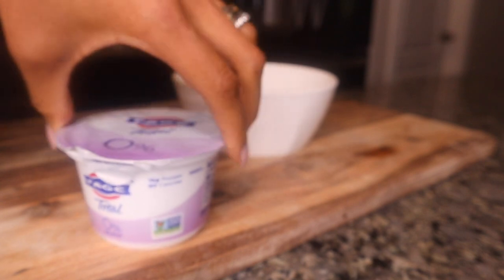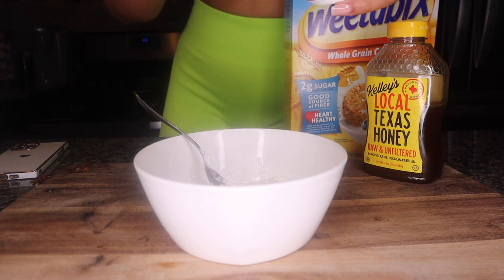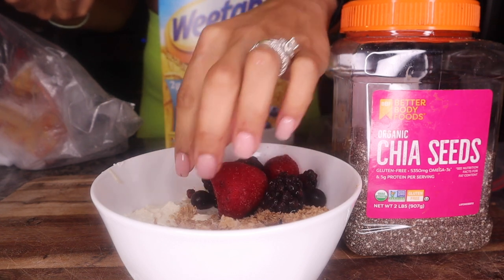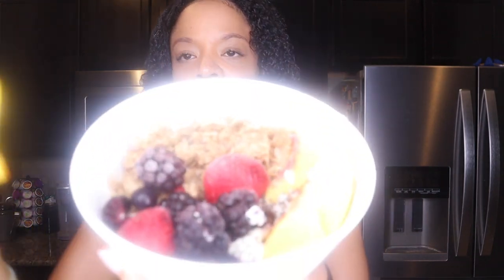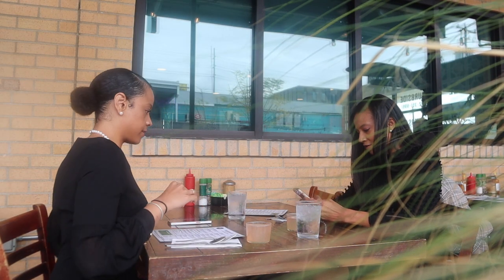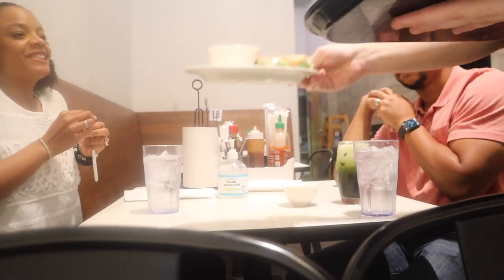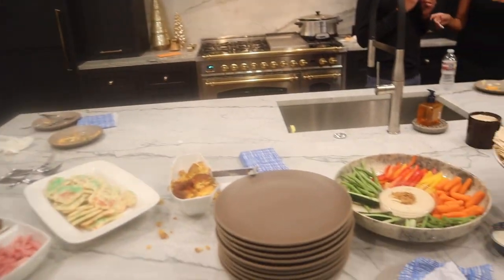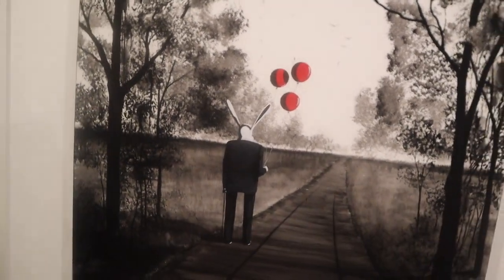REALISTIC AND MINDFUL EATING - What I Eat + Pilates Reformer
My realistic and mindful eating, and pilates reformer!!  I hope yawl enjoy it and let me know what you want to see next!

Items shown in today's video:

Workout set:

Cell Phone Case:

All opinions are my own. All credit and rights are reserved for the original creators featured.

-JM